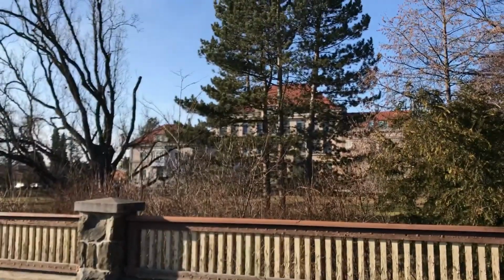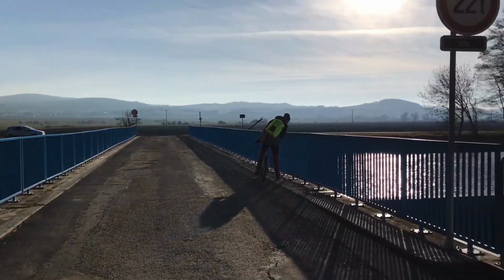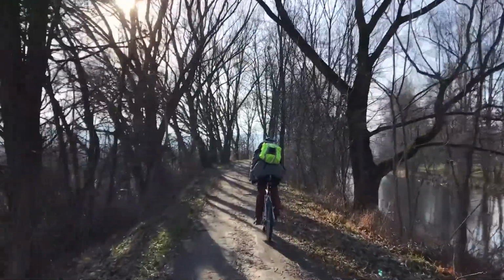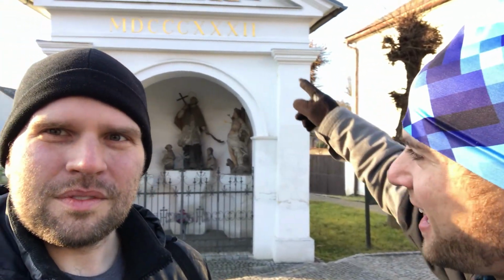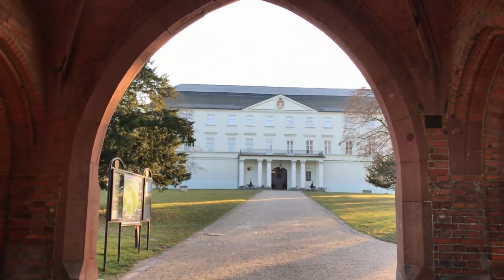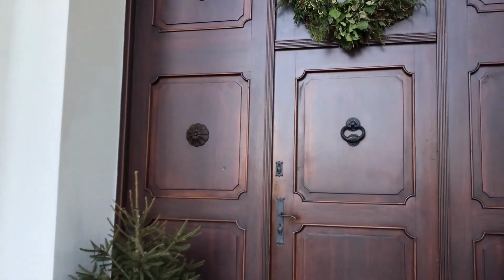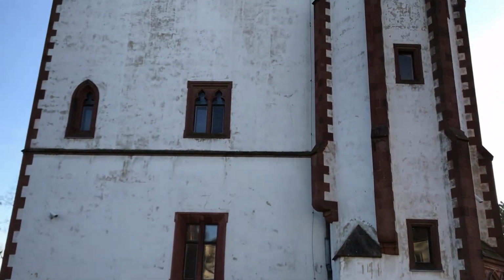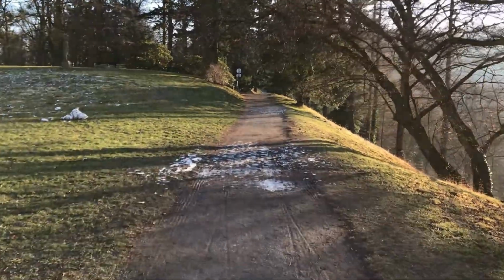Sightseeing bike ride through the Czech Republic while storming a castle!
I was in Opava to work with my coauthor and we rode our bikes from Opava to see the village and castle of Hradec nad Moravicí!

This video was filmed in January during a 1.5 week trip to Opava to work with Samuel Roth.  Both him and I are math professors and we were working on a project.  I want to show the surrounding beautiful area and countryside and the type of stuff you can get to do in addition to math on these trips.